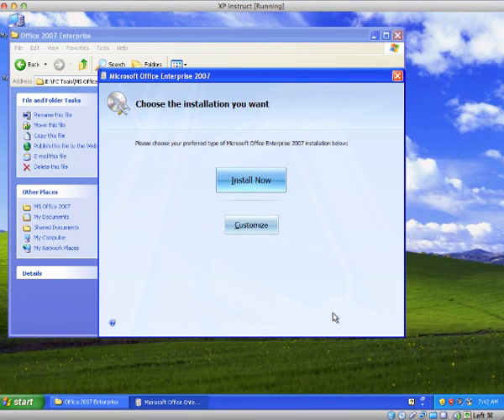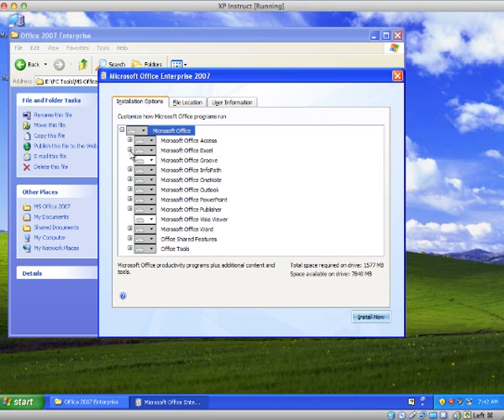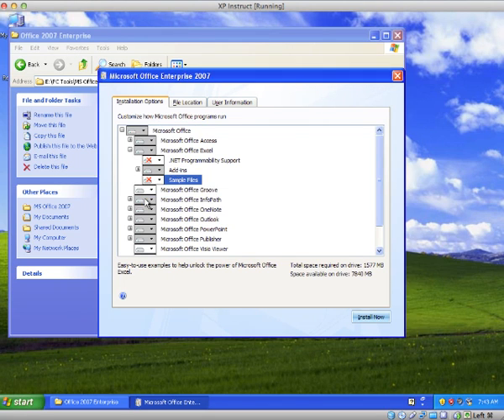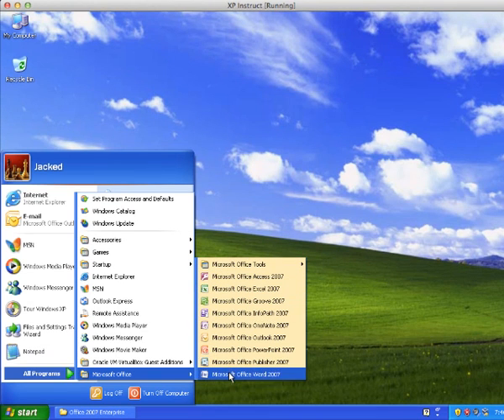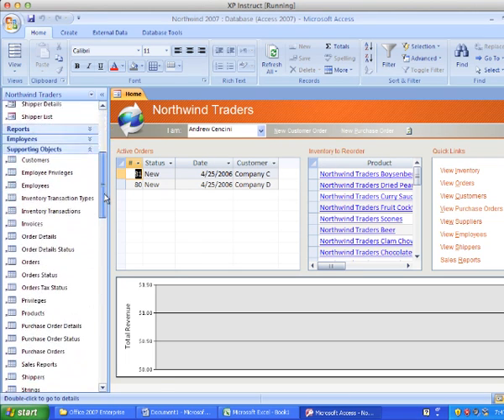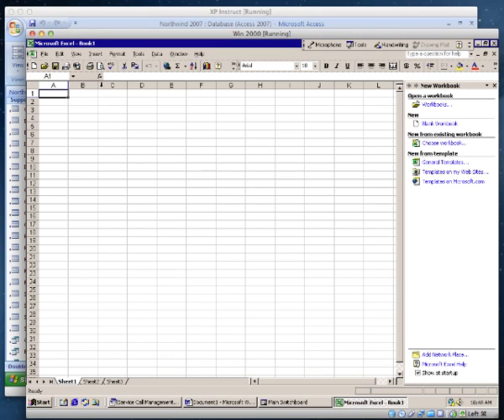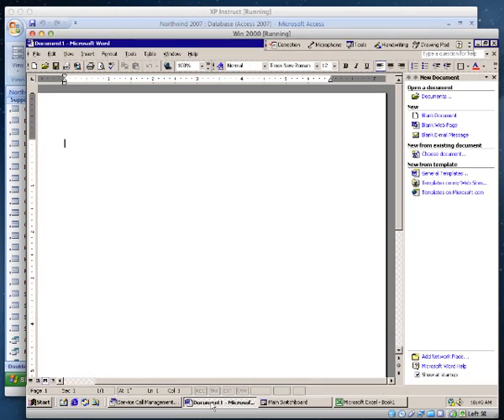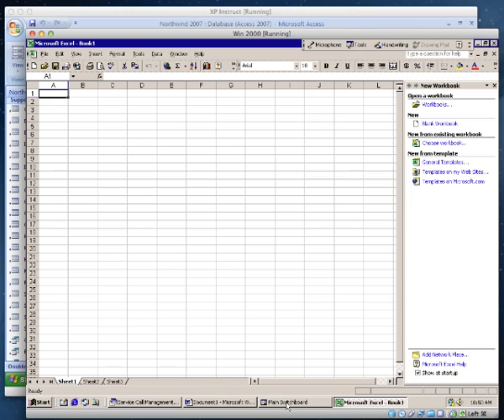MS Office 2007 Installation and Upgrade Overview from Office 2003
Please review an Microsoft Office 2007 Installation: Word, Excel, PowerPoint, InfoPath, Grove, Access, Outlook, Shared, and Tools.  I elaborate with soft upgrade changes I notice and are apparent versus Microsoft Office 2003.